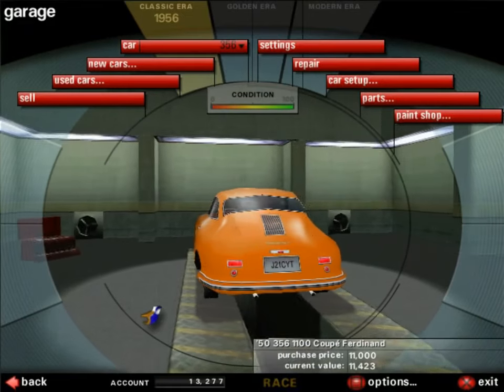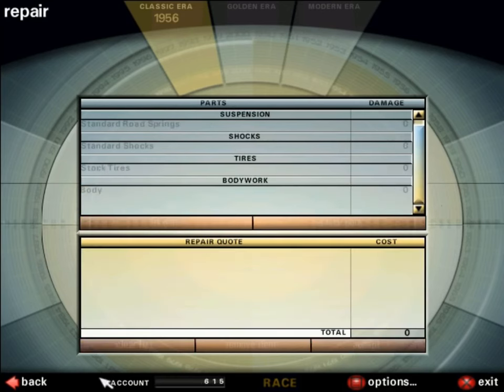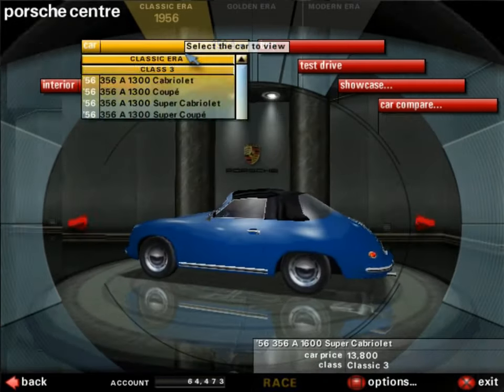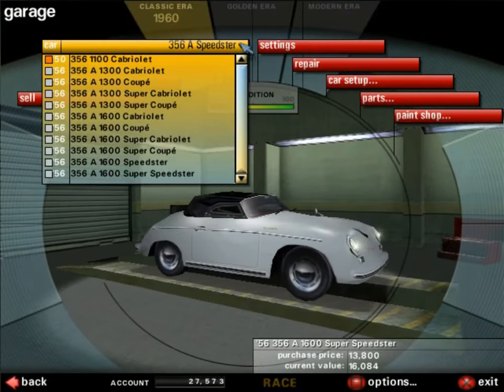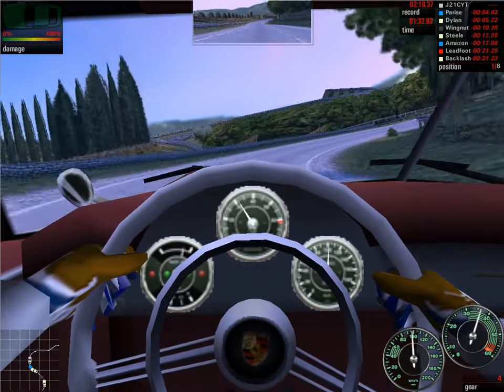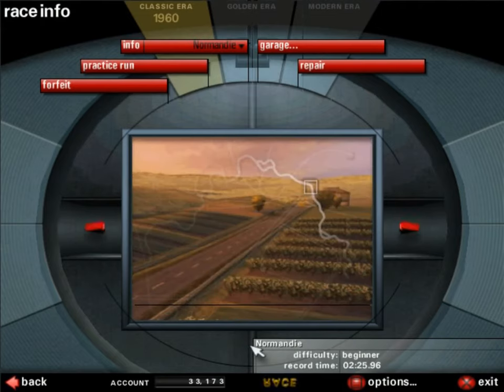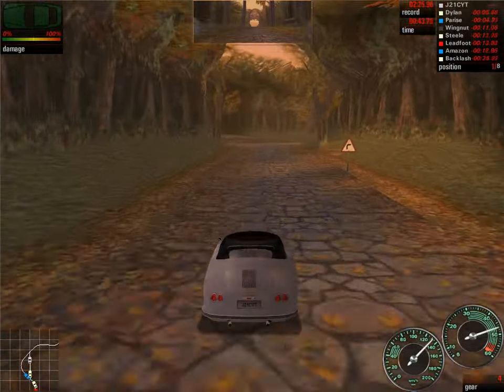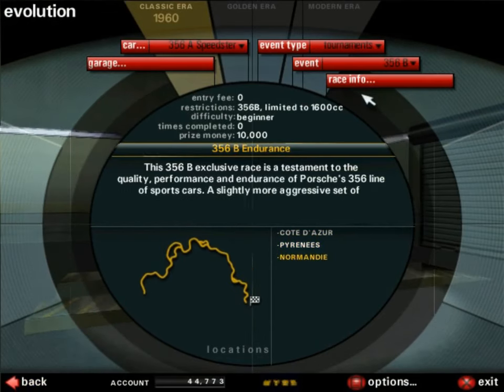Bigger engine? Bigger Engine - Need For Speed: Porsche 2000/Unleashed - 2 [356 A Cup]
Oh, this is certainly different, there are no F1 cars here. Welcome all, to something pretty darn different. This is one of my favorite games of all time. Need For Speed: Porsche Unleashed, or Porsche 2000 if you are in Europe (arguably the better name). The concept is simply: We will drive nearly through 50 years of history, all of it represented by iconic Porsche cars through 3 different eras, in a game that tried it's very best at being a simulator (not quite, but I appreciate the effort)

In this episode: It's 1960. Porsche eventually figured out that their "sports" bettle needed a bigger engine, among other things. Cue the 356 A, improving on everything that the 356 was. Except for ... well ... you'll "see"

Like this content? Want to do something entirely optional and support it? Go right here, on this link: